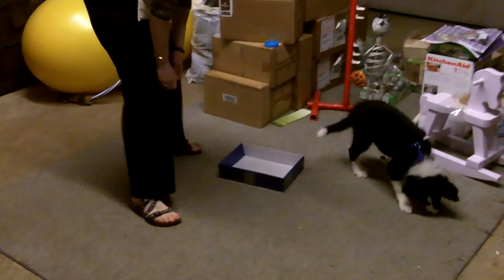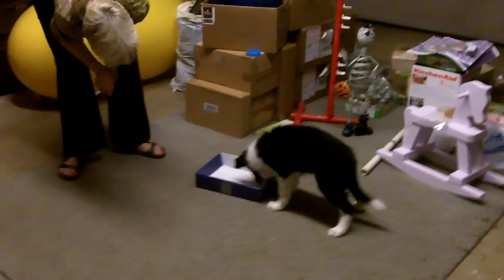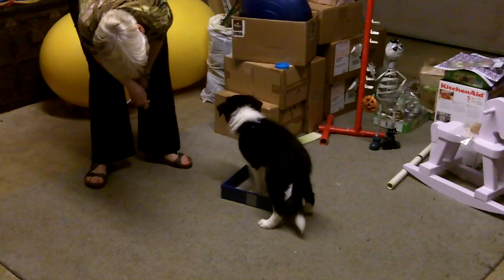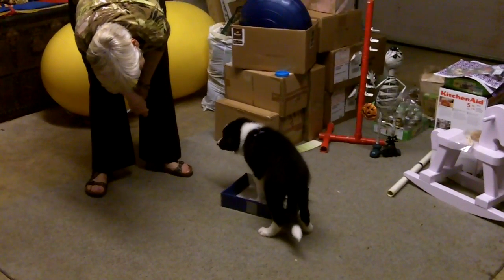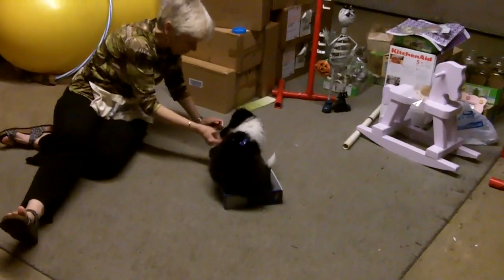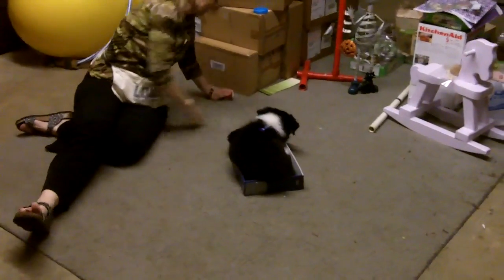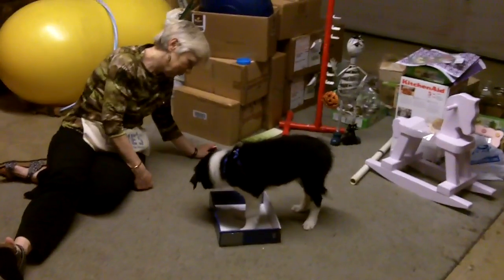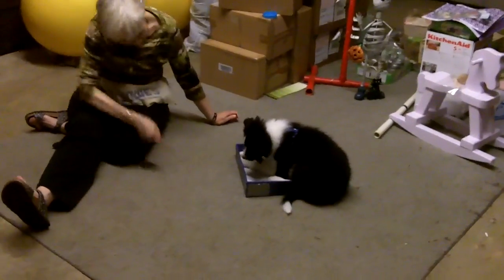4 in the Box.MOV